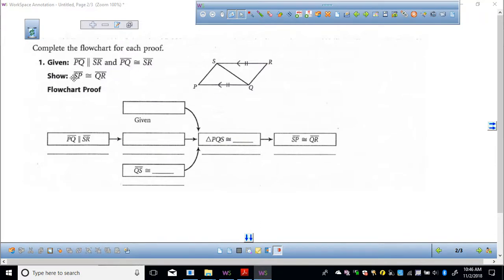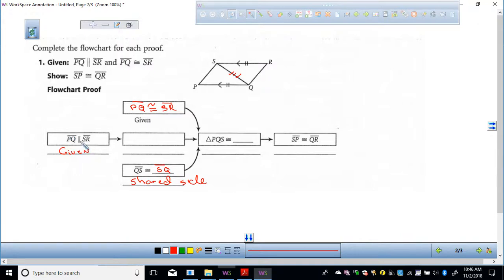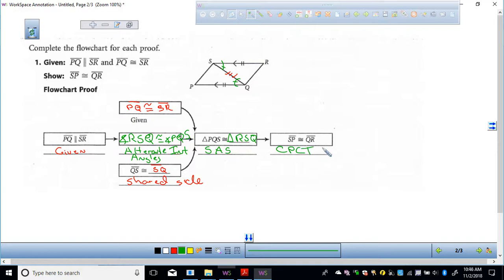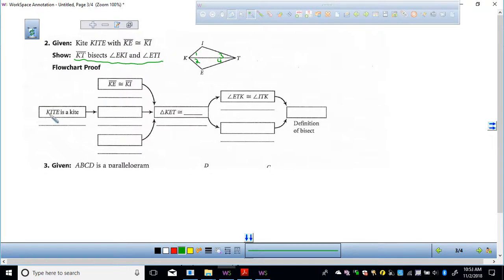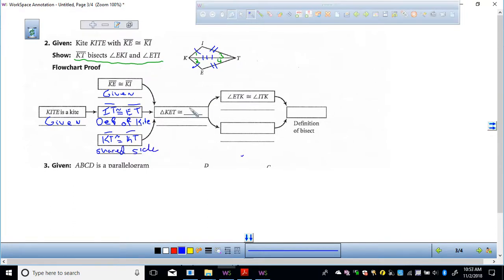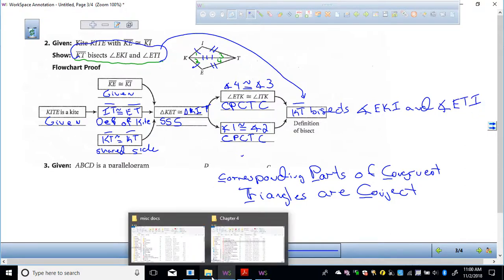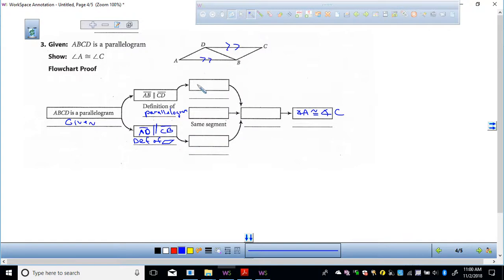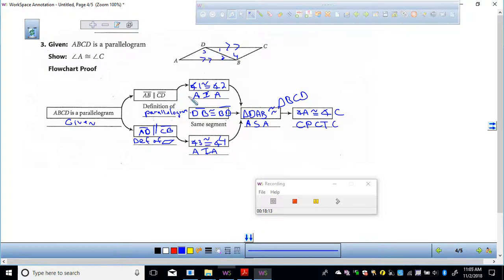4 7 flowchart proofs